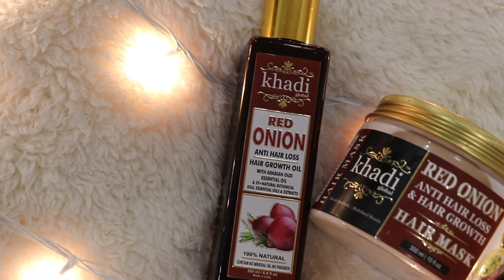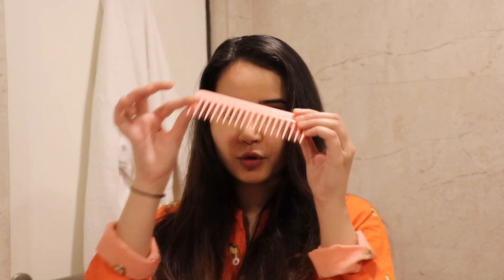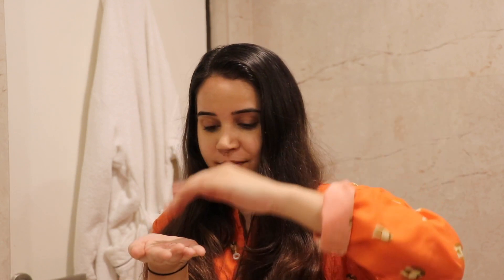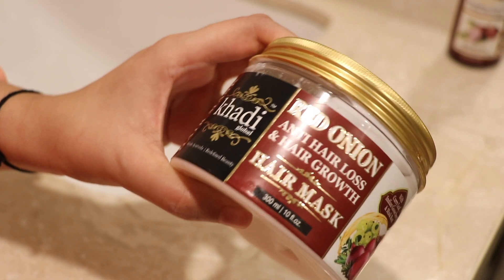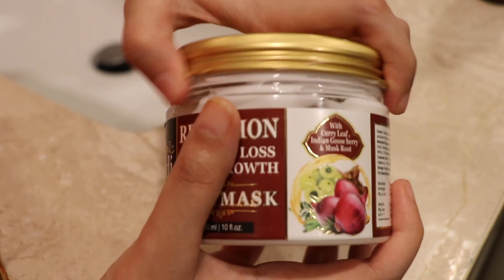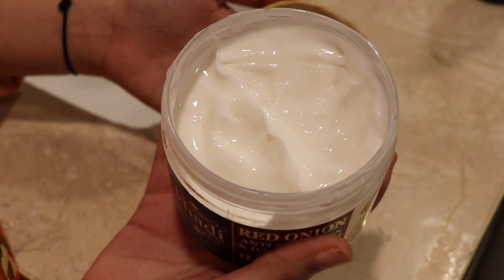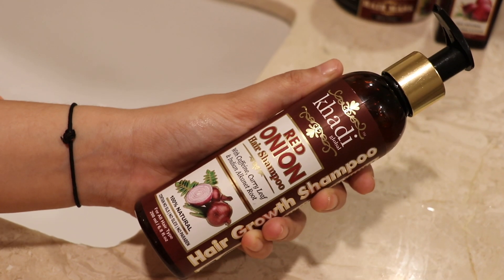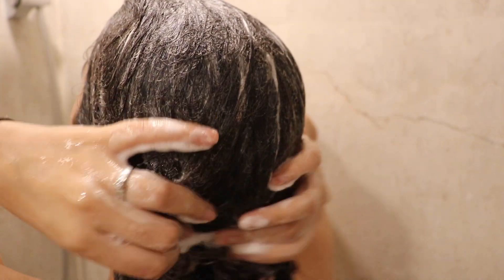HAIRCARE ROUTINE | ONION HAIR OIL | KHADI GLOBAL | SHIVSHAKTI SACHDEV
Hey!

Happy THURSDAY!

I get so many requests asking about my haircare regime, today I am here with how you can give your hair a spa like treatment at home with the goodness of onion hair oil..

Yes they have sent products but I have been using them for a while now and given my genuine review.
You guys can simply google and read about goodness of ONION OIL